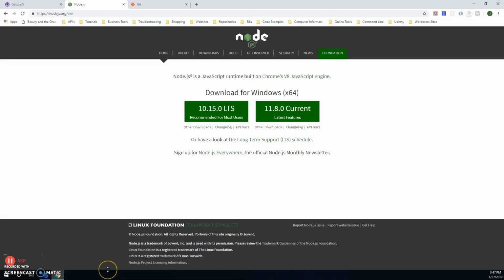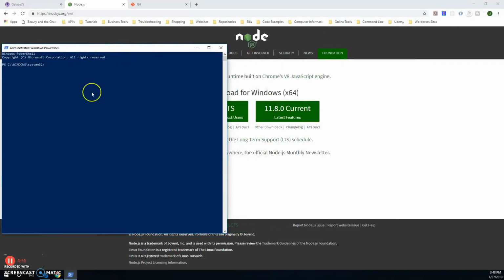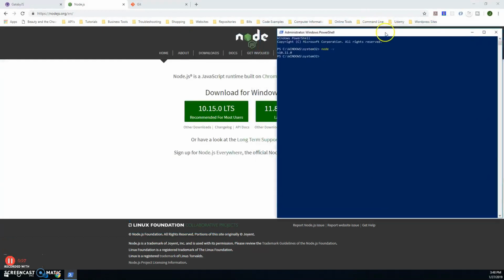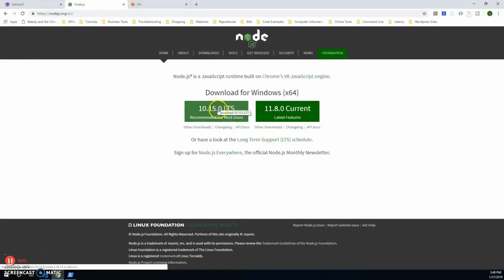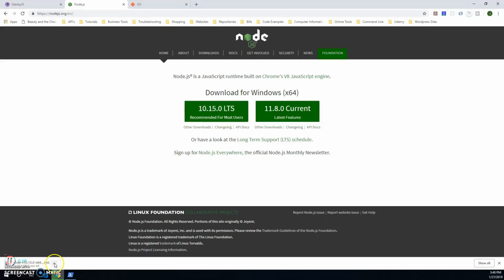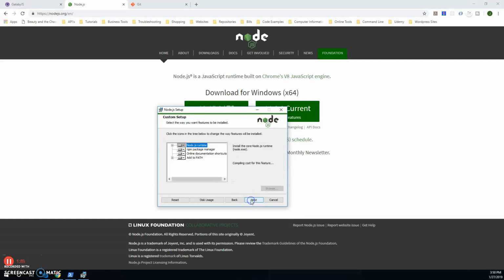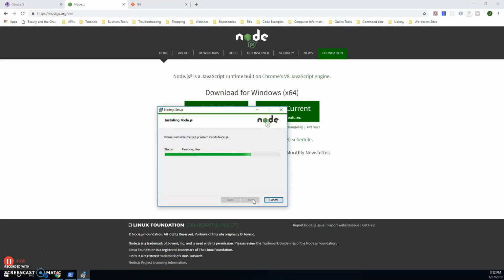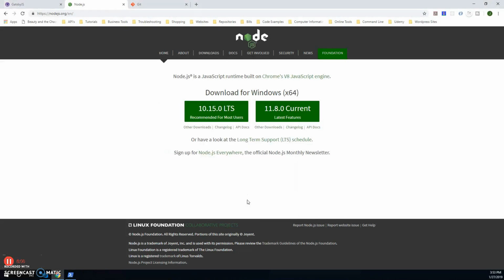install nodejs on windows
I walk through how to install node.js on windows to get started in using one of the most effective tools in creating JavaScript applications and npm packages!